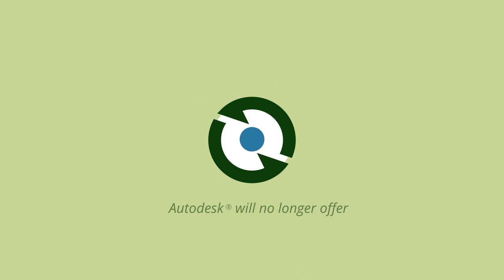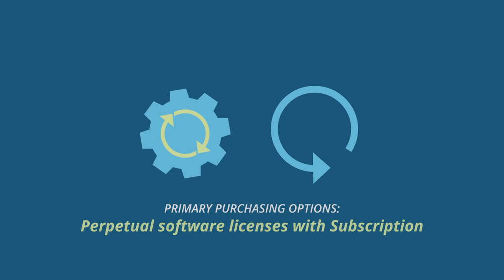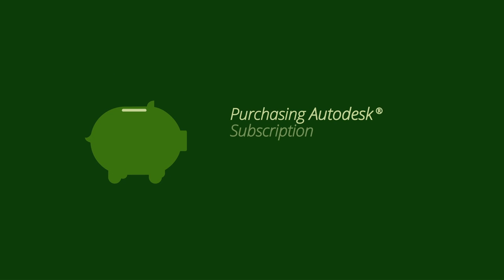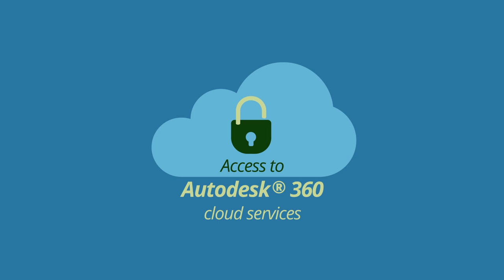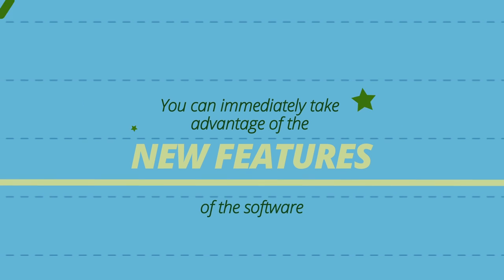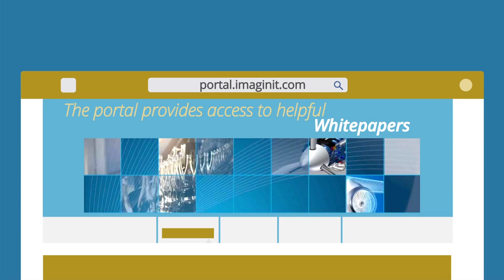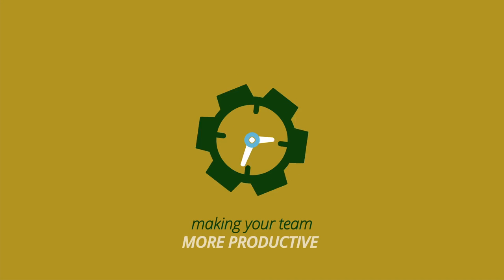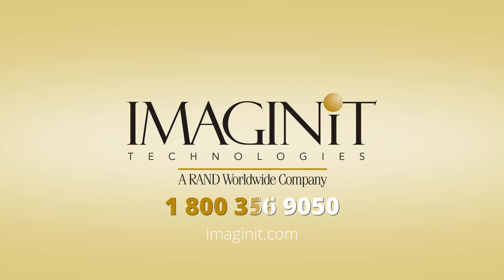Autodesk Upgrade Policy Change